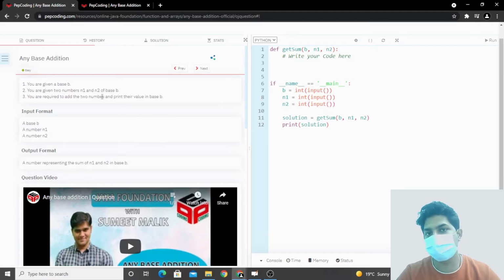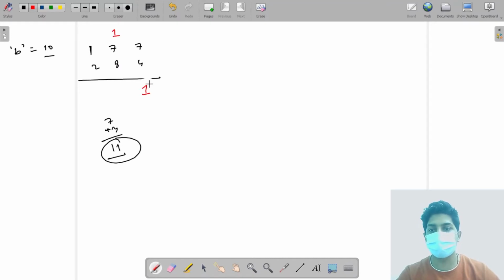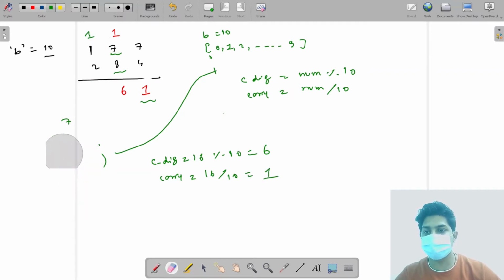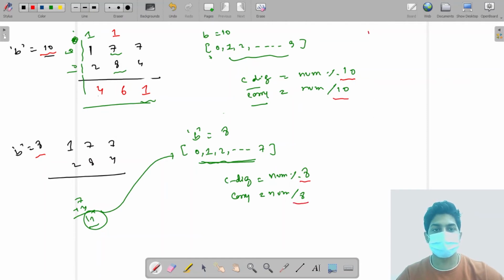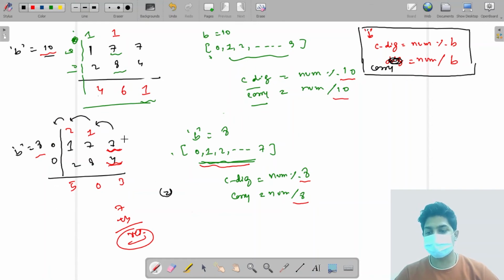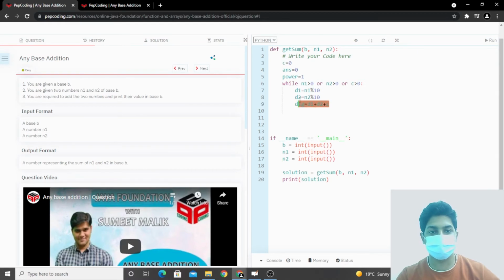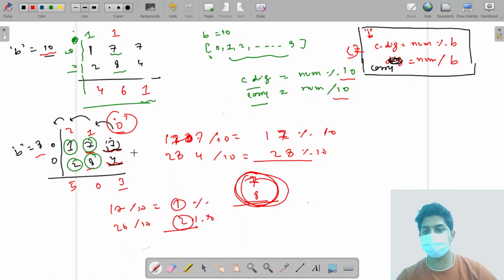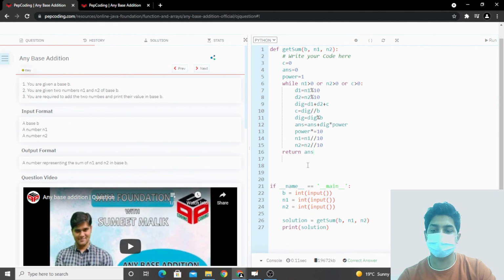Any Base Addition | Module : Basics of programming | In English | Python | Video_7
NADOS also enables doubt support, career opportunities and contests besides free of charge content for learning. in this queston we are going to do addition of any base
Question Name:
any base addition

Question Statement:
1. You are given a base b.
2. You are given two numbers n1 and n2 of base b.
3. You are required to add the two numbes and print their value in base b.

Topic: any base addition # functions and arrays

Used functions and arrays

Smimilar Questions:
1.any base substraction: